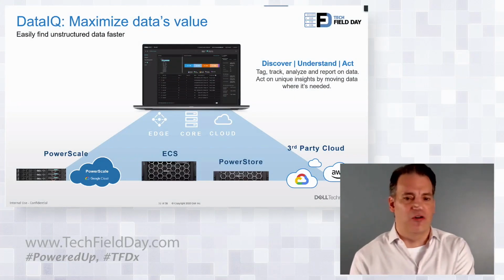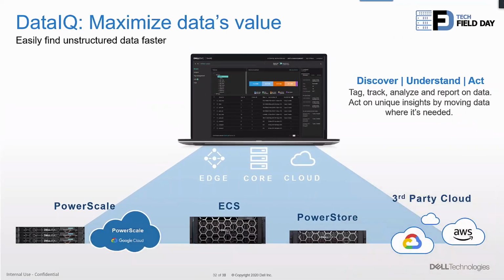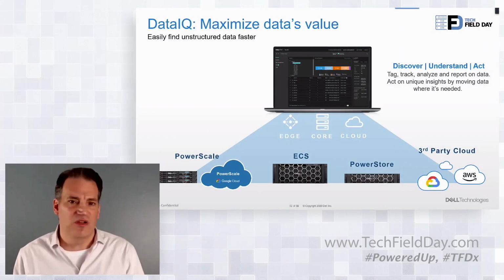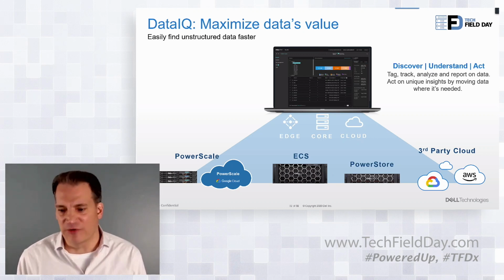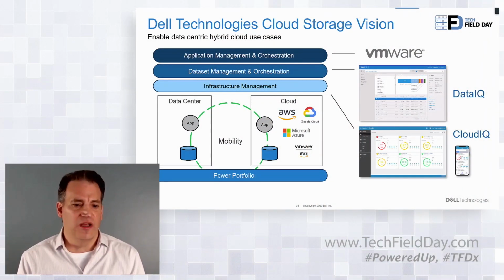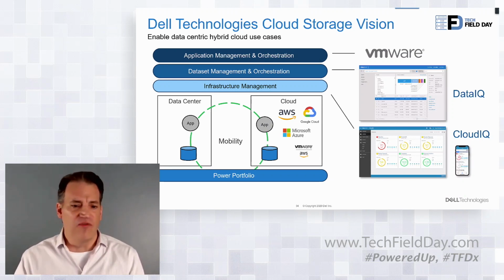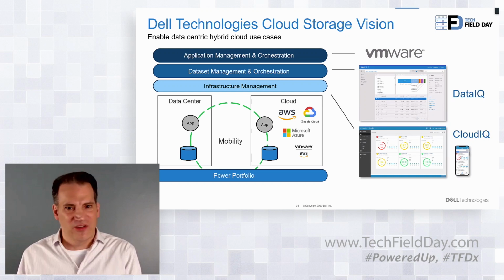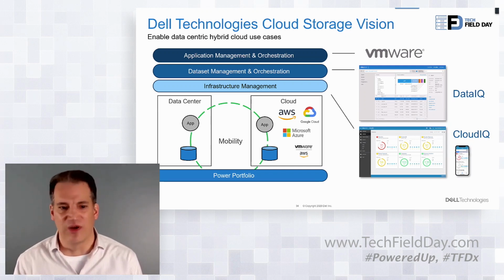Dell Technologies Cloud Storage Data and Infrastructure Insights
Joe CaraDonna, VP, Storage Division Cloud CTO, presents Dell Technologies DataIQ to maximize the value of data. He also presents CloudIQ, a SaaS application for intelligent infrastructure monitoring and predictive analytics. He finishes this session with a refresh of the Dell Technologies cloud storage vision, enabling hybrid cloud use cases.

This video was recorded as part of Tech Field Day Presents Dell Technologies: Power Up the Portfolio on June 26, 2020.